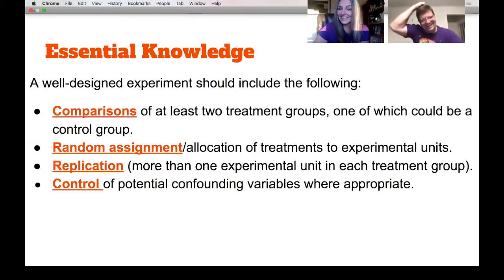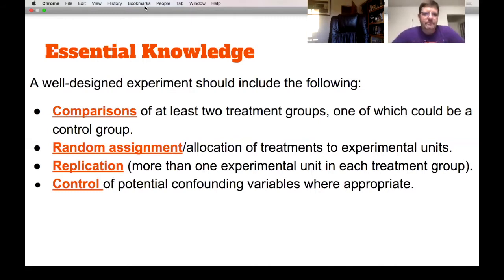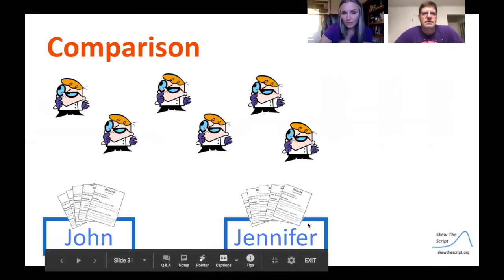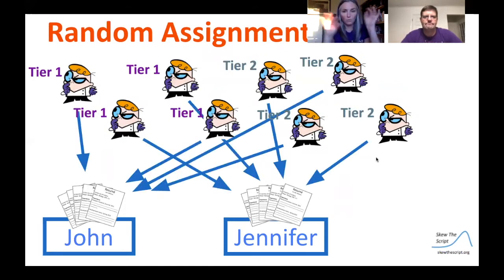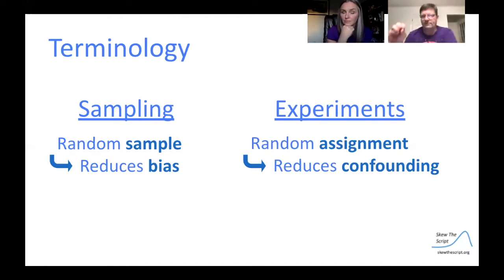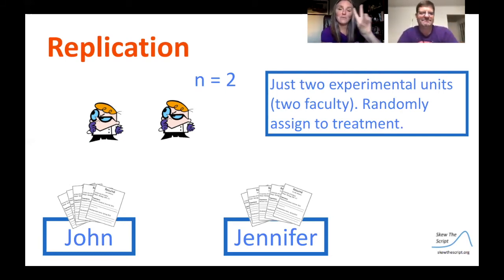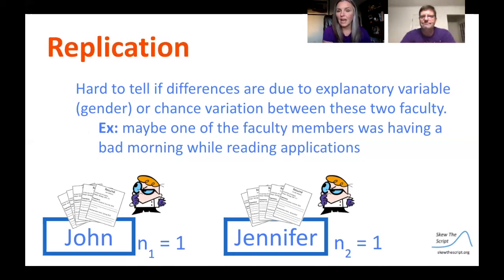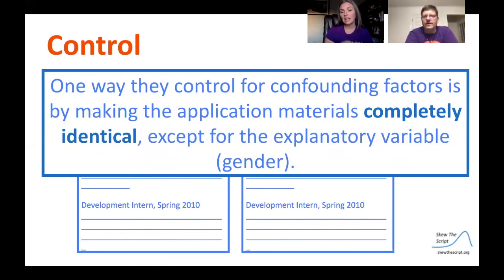AP Statistics 3.5 - 3.7 B Experimental Design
Describe elements of a well-designed experiment